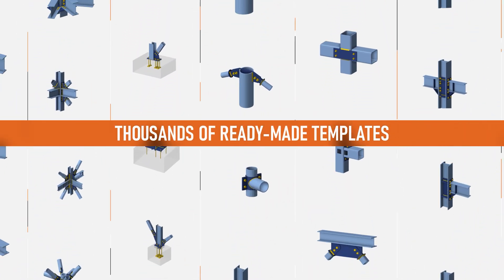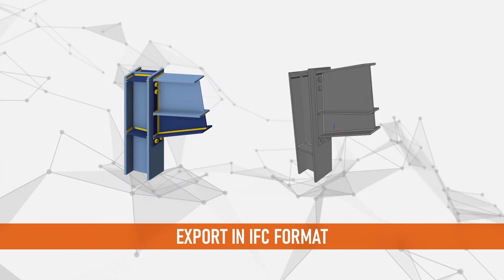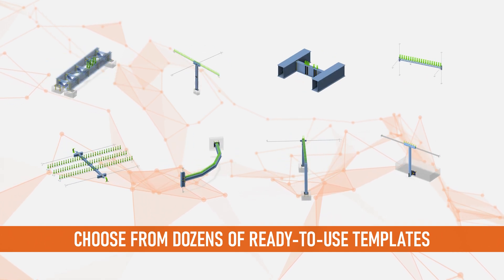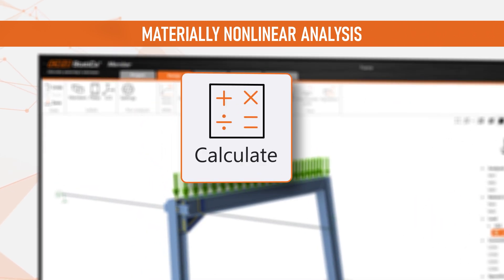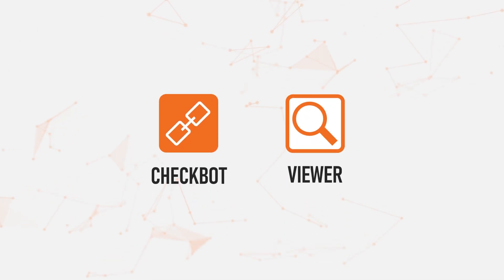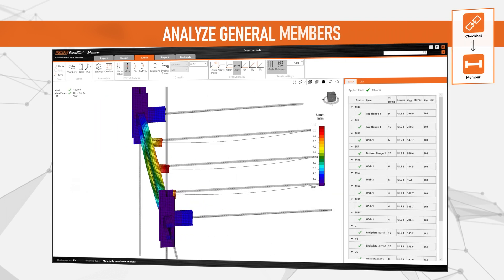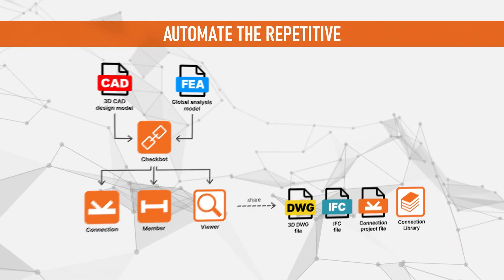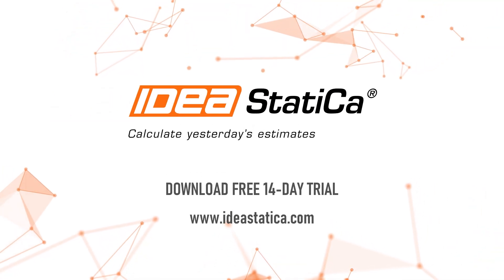IDEA StatiCa's Complete Steel Connection and Member Design Suite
Learn how IDEA StatiCa's suite of Steel applications lets you accurately, safely, and quickly design steel connections and members of any complexity.